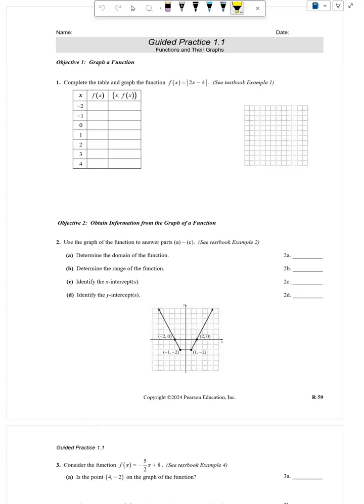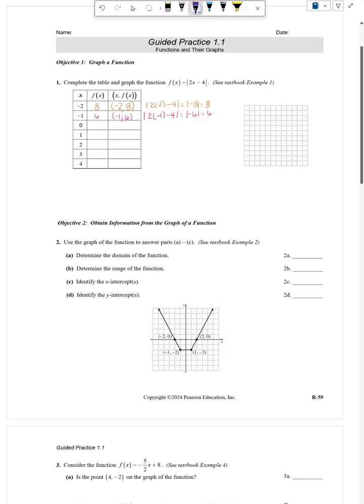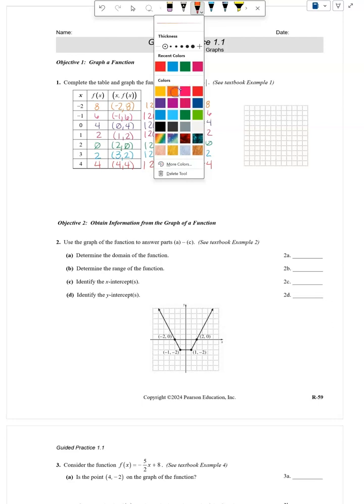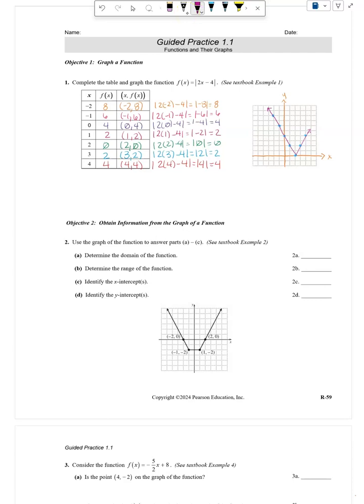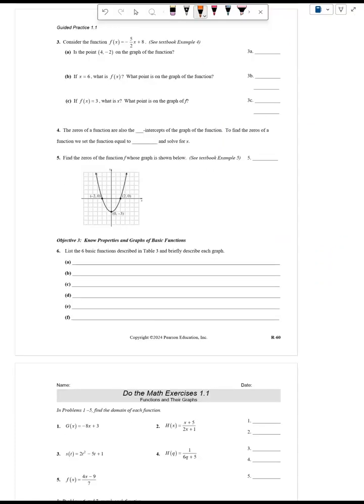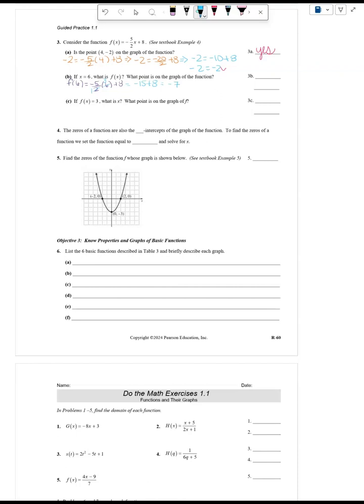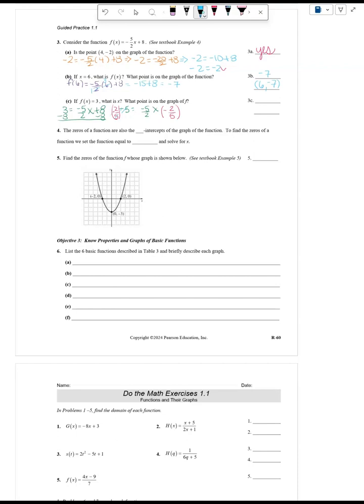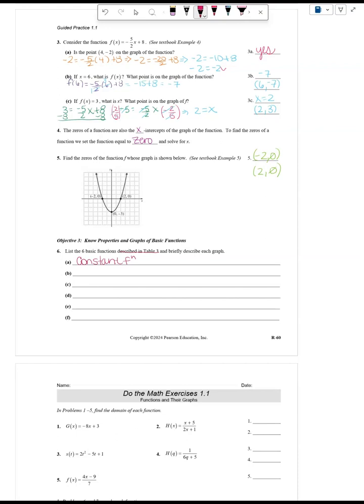1 1 Skill Sheet 1 YouTube